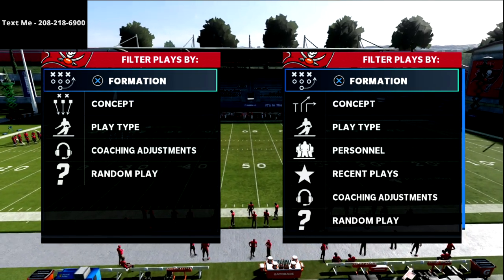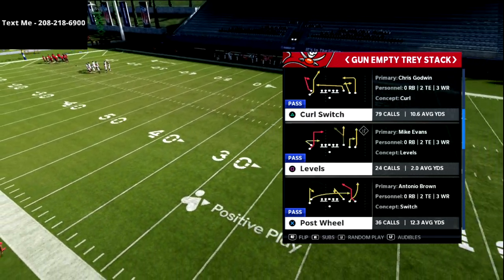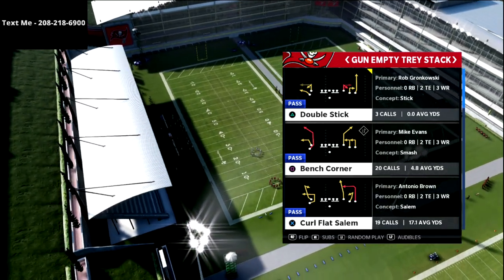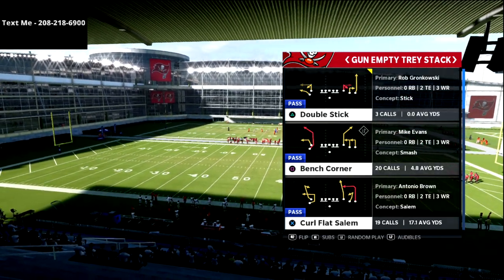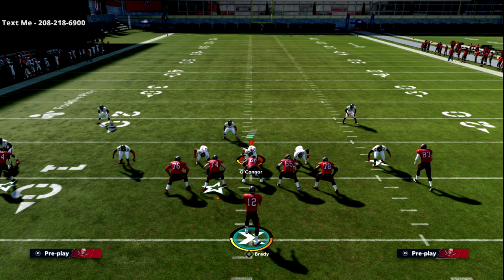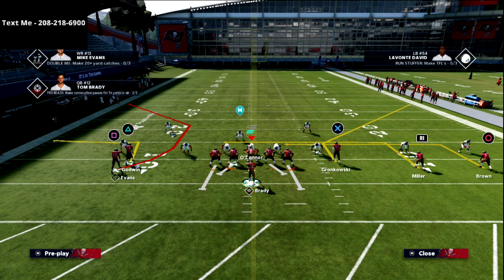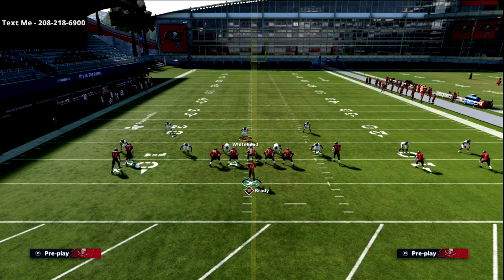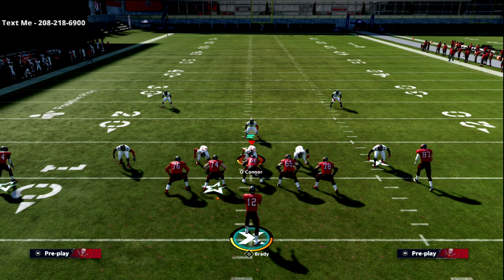Madden 21 - The Best Way To Beat Mike Blitz 3 Every Time In Madden